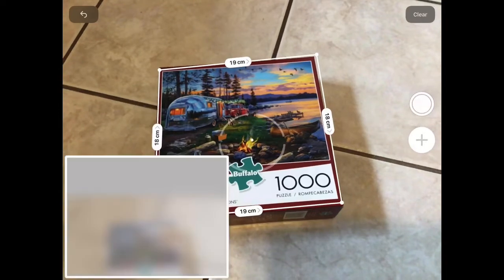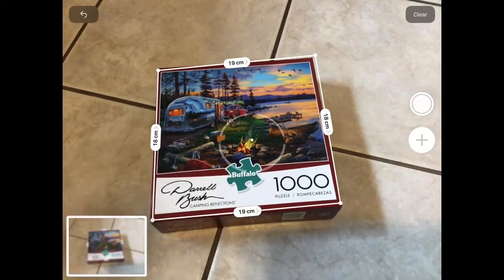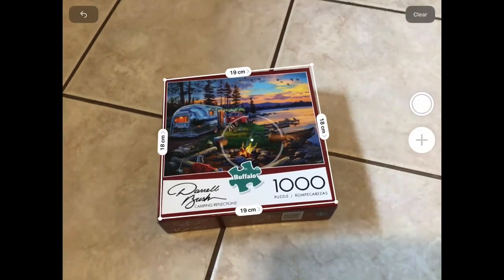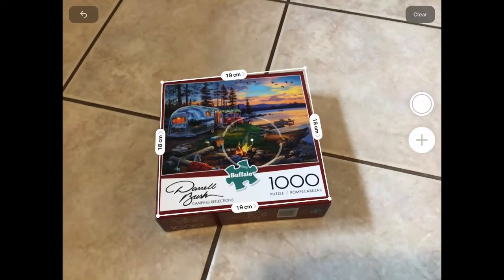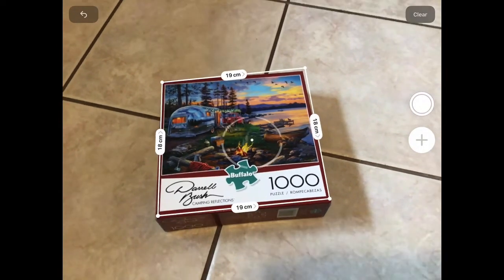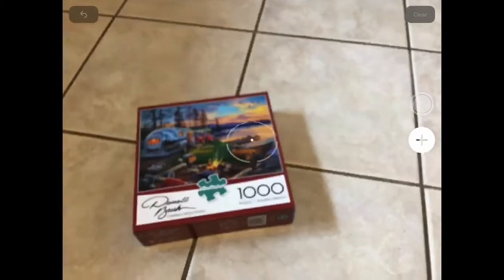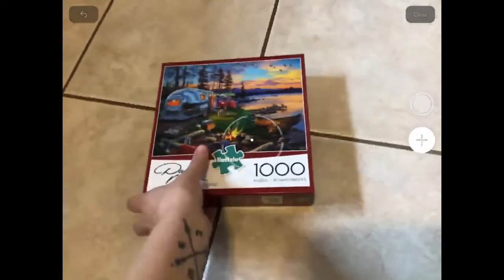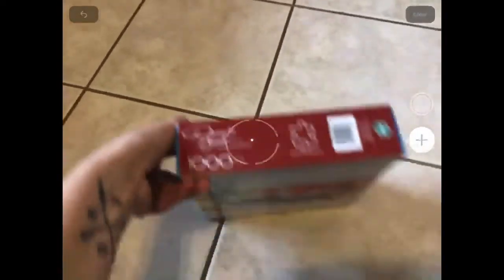STEM Assignment: Using your Measure app!